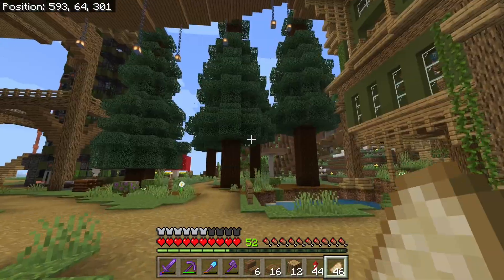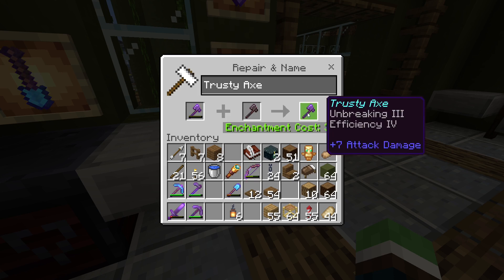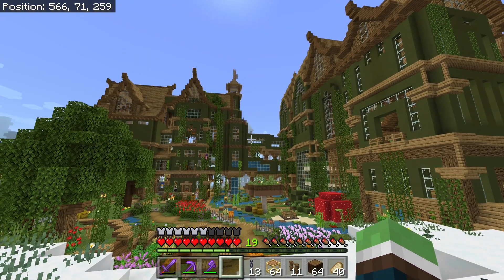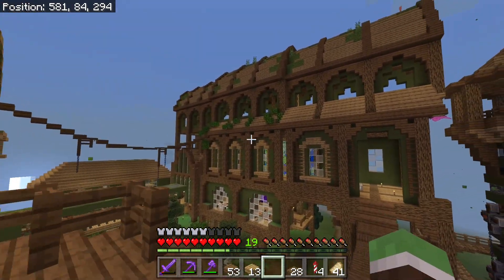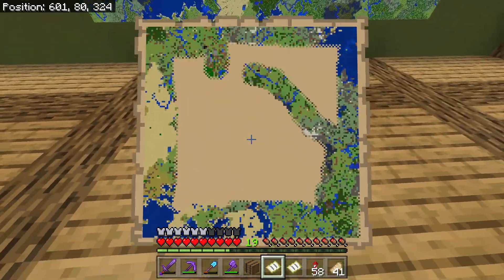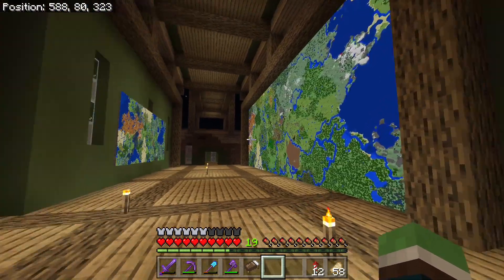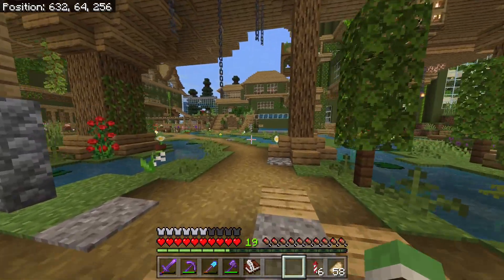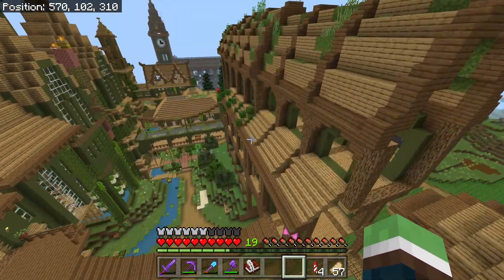Building a Bigger House! Let's Play Minecraft 439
Today we expand and add new details to the house, then we proceed to work on the new 4:4 scale map wall!

About me and my world:
Race: Slime
Age: 26
Country: US
World Created In: Update 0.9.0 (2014)